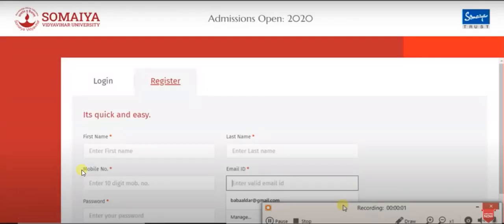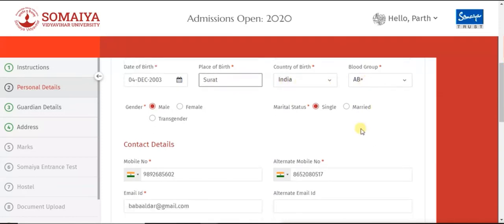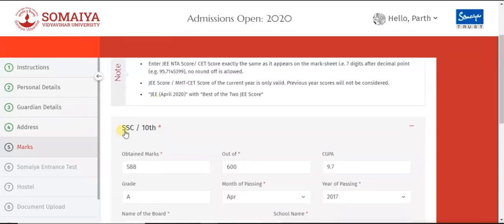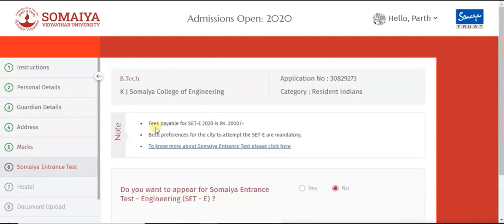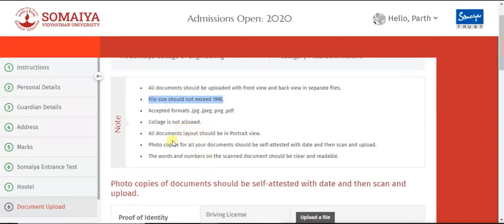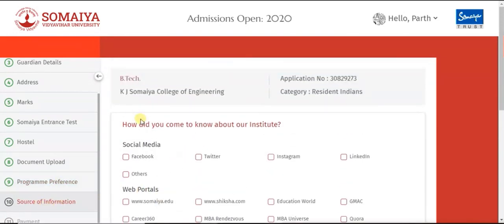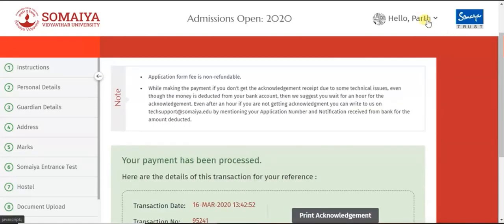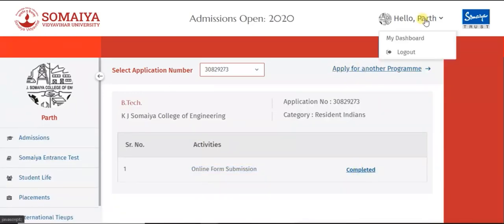Somaiya University Admission |KJSCE Admission| K J Somaiya College of Engineering Admission Process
Somaiya Vidyavihar University  Admission Process |KJSCE Admission| K J Somaiya College of Engineering Admission Process | Somaiya University